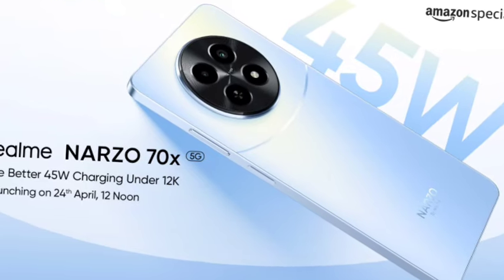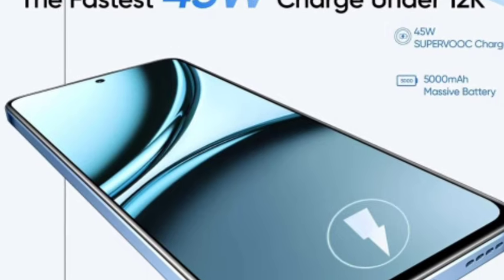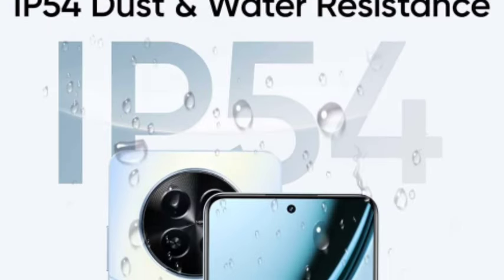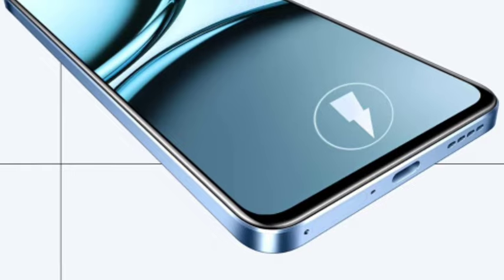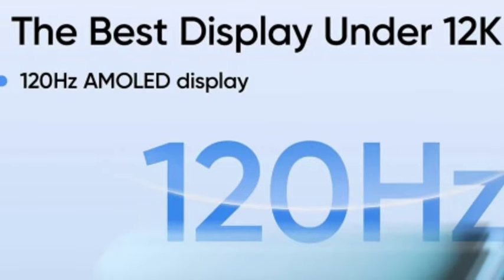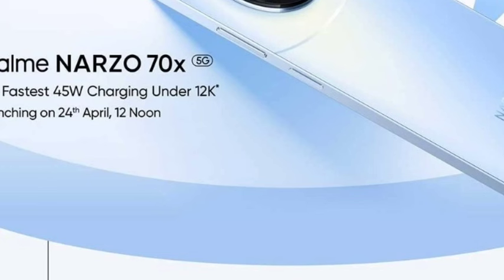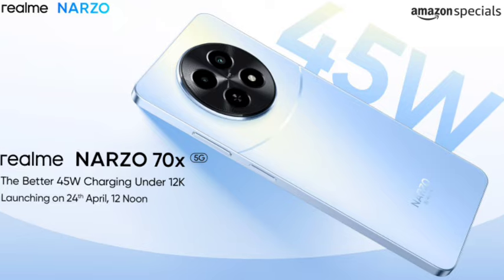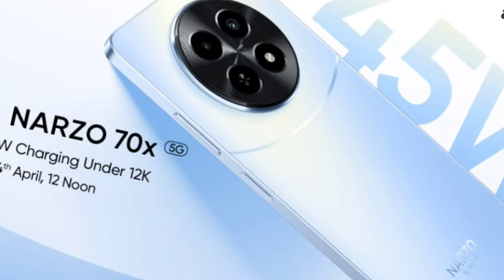Realme Narzo 70x Review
Realme Narzo 70x 5G,Realme Narzo 70x 5G Unboxing,Realme Narzo 70x 5G Price,Realme Narzo 70x 5G Specs,Realme Narzo 70x 5G Review,Realme Narzo 70x,Realme,Narzo 70X,